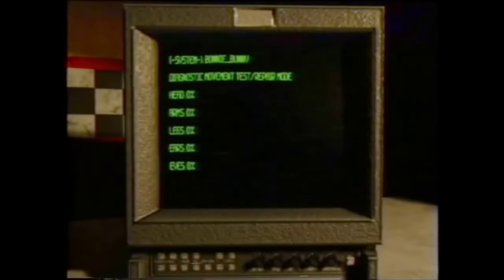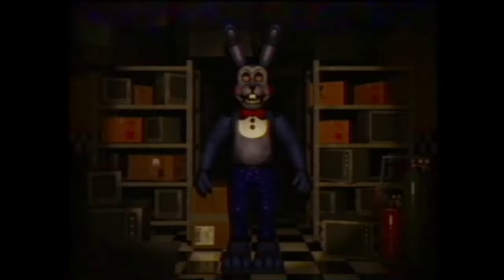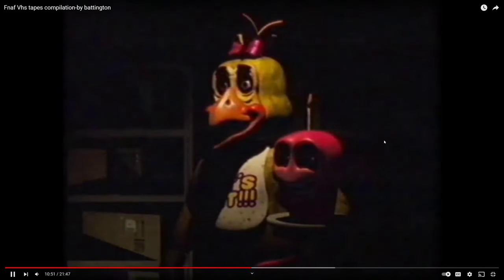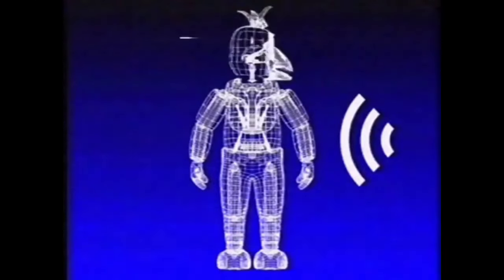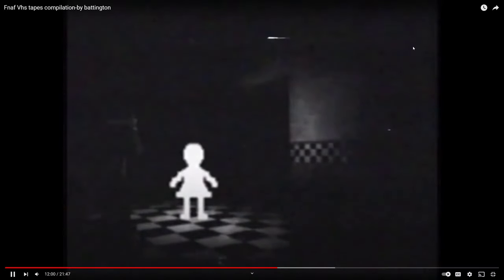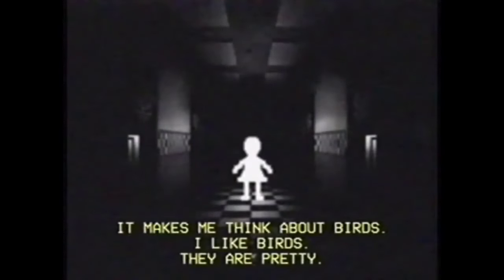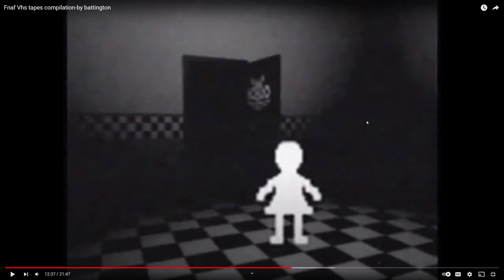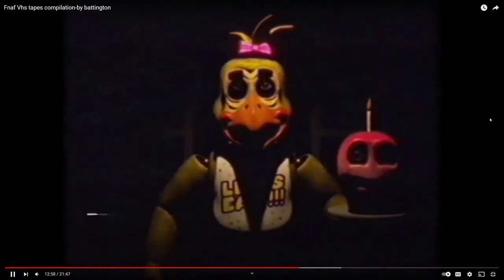Potato Reacts - Episode 78: “Fnaf Vhs tapes compilation-by battington”